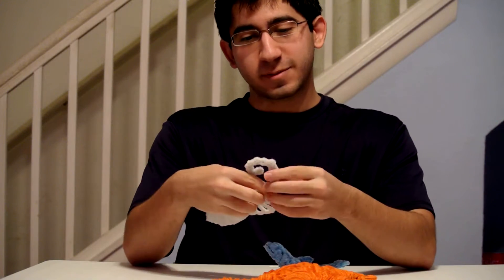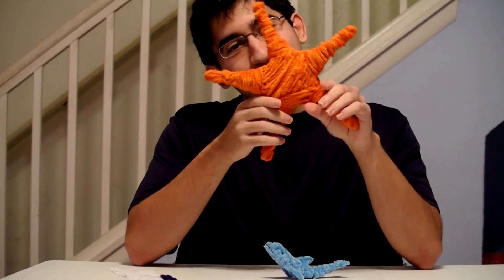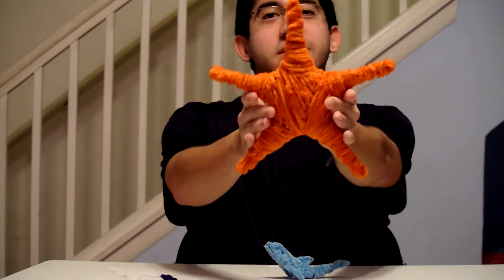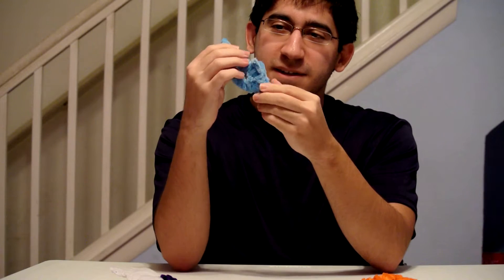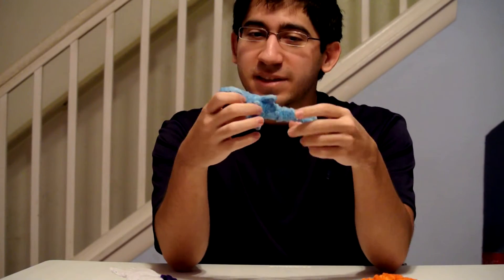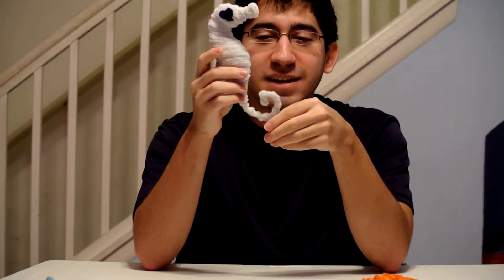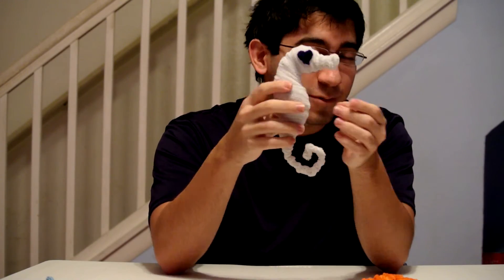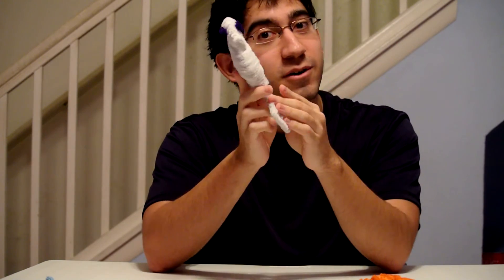Pipecleaner Art Ep 2 - Sea Creatures (Dolphin Starfish Seahorse)